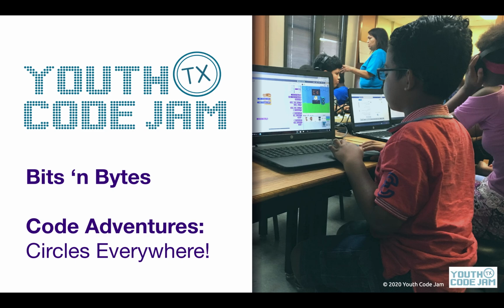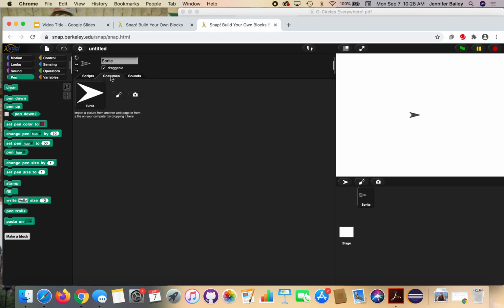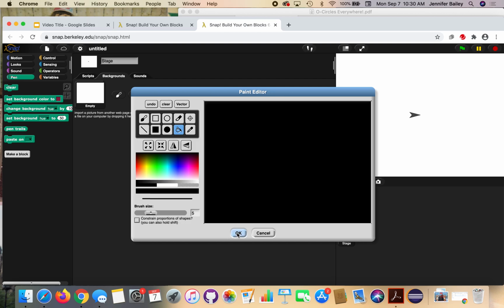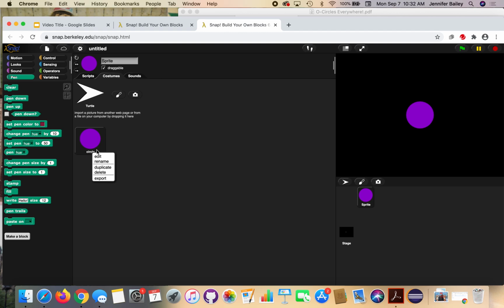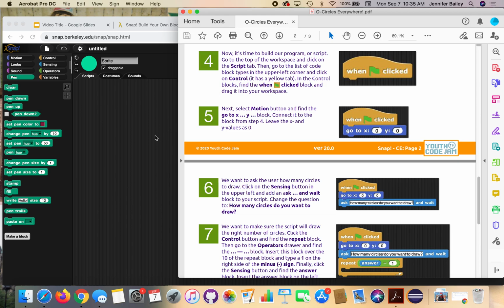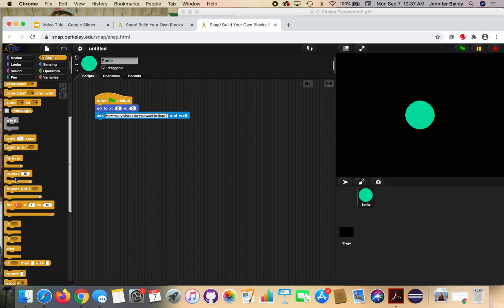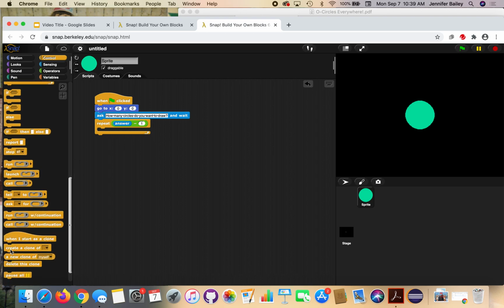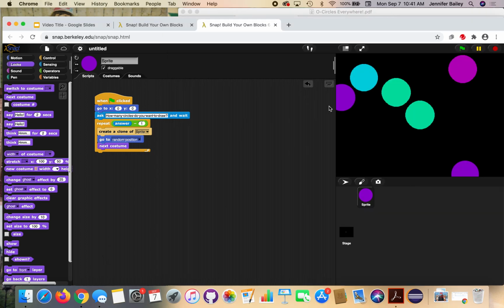Circles Everywhere (Snap!)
In this activity, we’ll focus on learning about the different tools in Snap! to build aprogram that takes user input and creates a user-specified number of shapes.